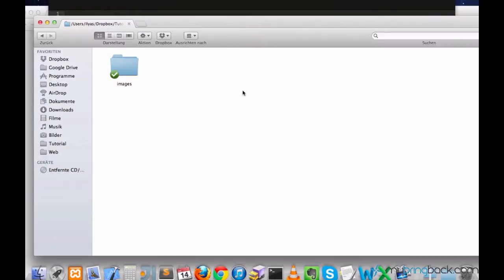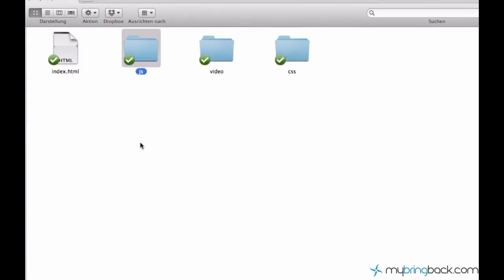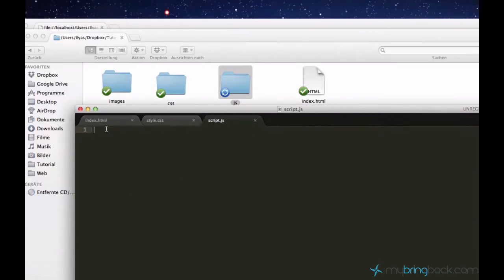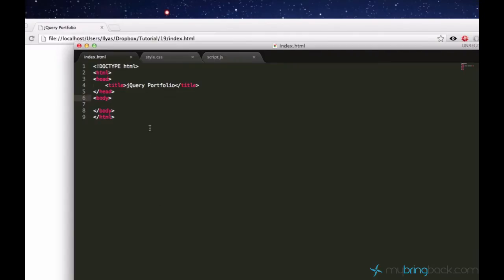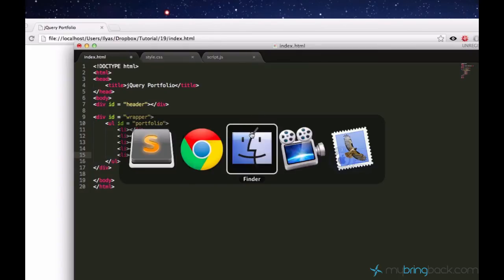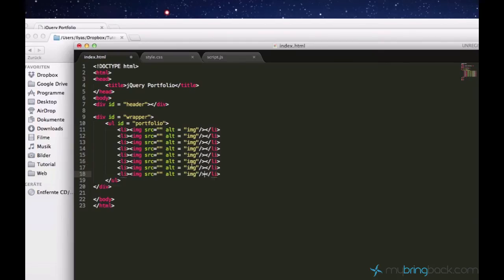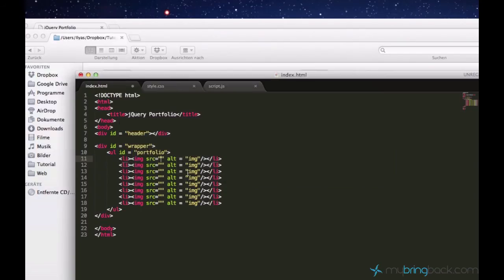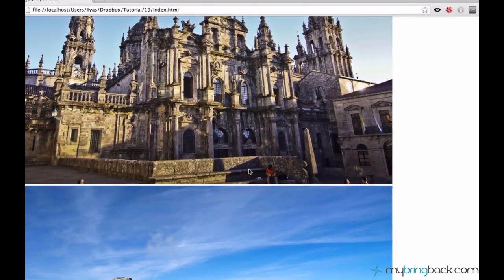jQuery and AJAX Tutorials 19 | Creating a jQuery Portfolio Project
"I hope, you had fun programming the chatbot in the previous tutorials.
In this tutorial we'll start working on our new project - the jQuery Portfolio. If you are a photographer or an artist you will get a fancy way how to show your works. And regular folks like me can store their own pictures online in a custom, self-created gallery.

In this tutorial we are not going to do much jQuery, so you can skip it and just download the sources if you don't want to code HTML and CSS. I already provided a folder "images" with eight pictures in it, but of course you can use your own photos for this tutorial. Just make sure they all have the same size and format."